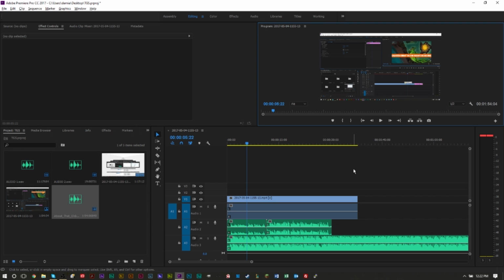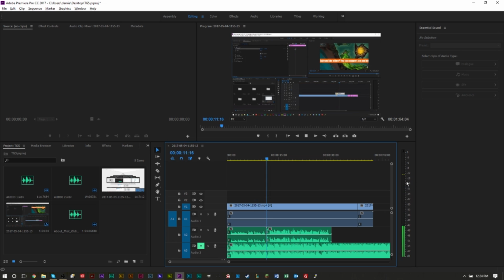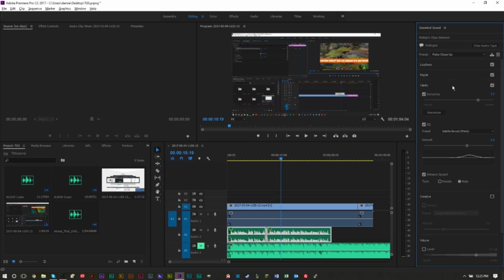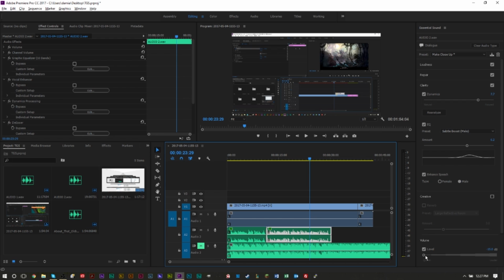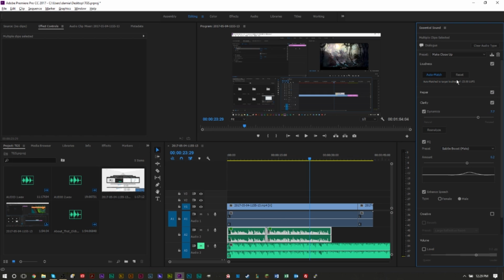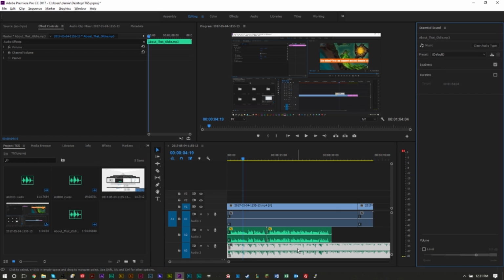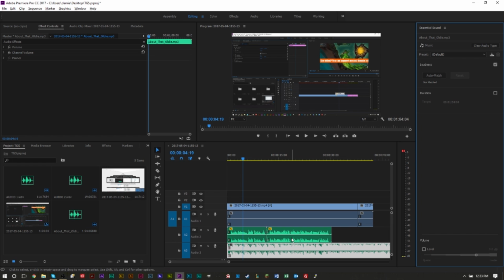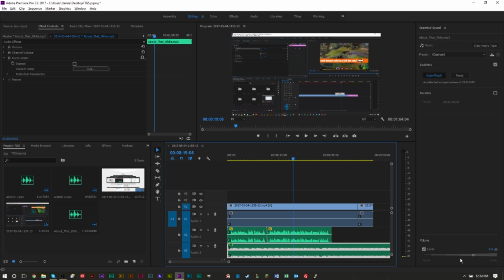Premiere Pro New Essential Sound – How to Match Audio Levels, Mix Music and Dialogue + More!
GSmanimsmart teaches how to mix music and dialogue in Premiere Pro, match audio levels, and use the new Essential Sound panel.

The new Premiere Pro Essential Sound panel is here. This is one of the new features in the 2017 spring update for Premiere Pro. The essential sound panel allows you to control audio levels, EQ, presets, and even mixing music and dialogue together to make for perfect audio in your videos. Less movie back and forth between Premiere and Audition, and more time editing in Premiere with all the essential sound tools you’ll need. In this video, we’ll teach you how to use the new Essential Sound panel, and show you how to do a couple of useful things with it!